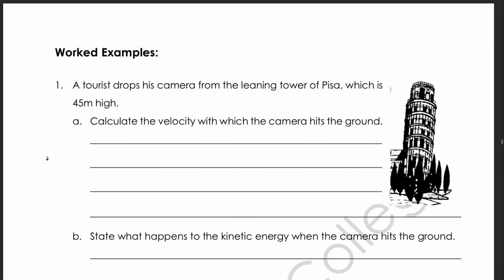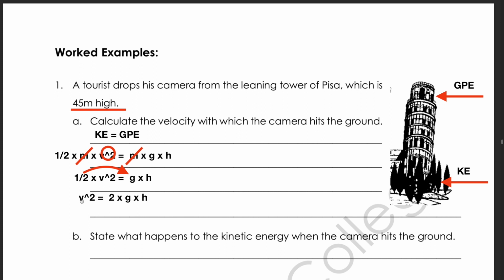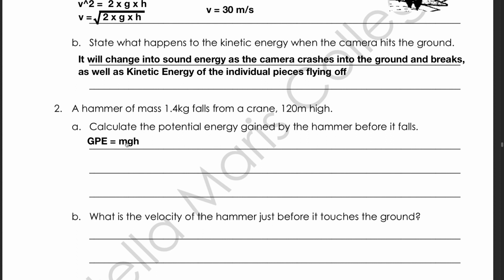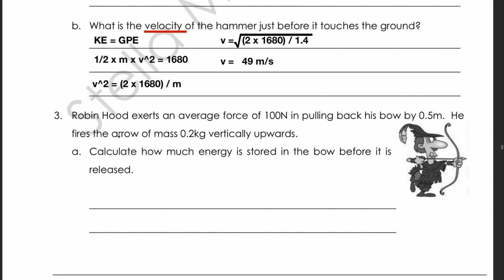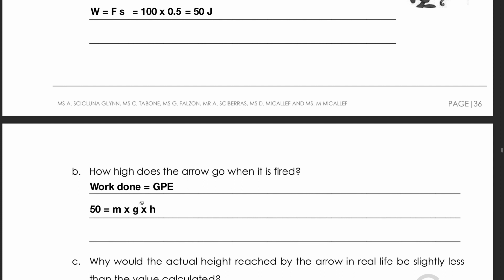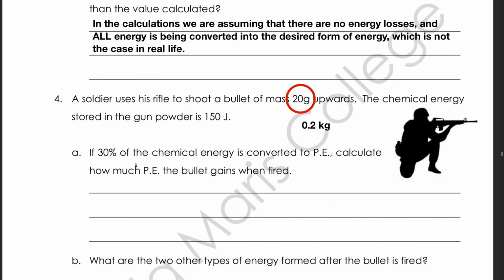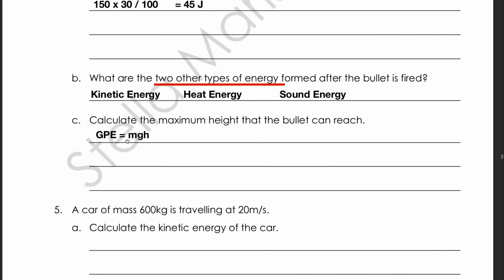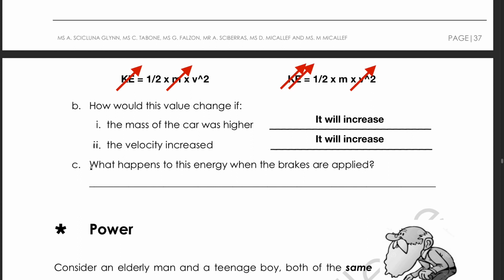12.9 Energy Conversions Worked Examples pg 36-38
This video is about 12.9 Energy Conversions pg 36-38